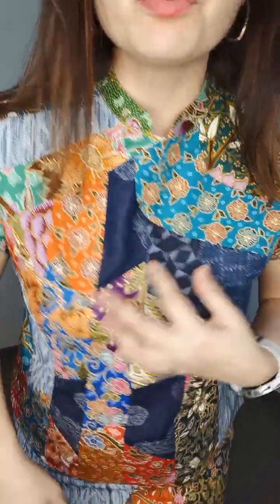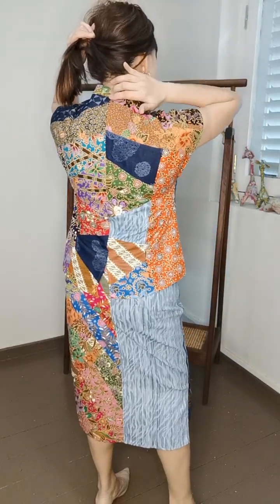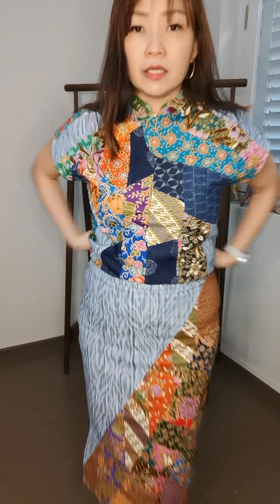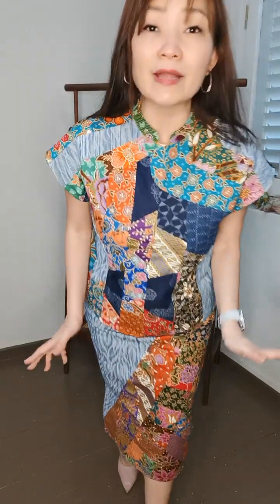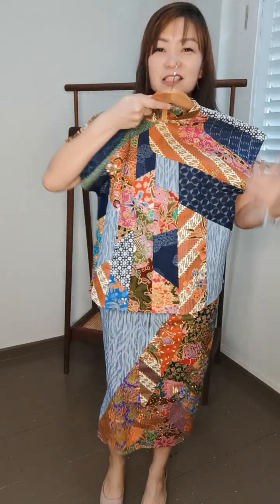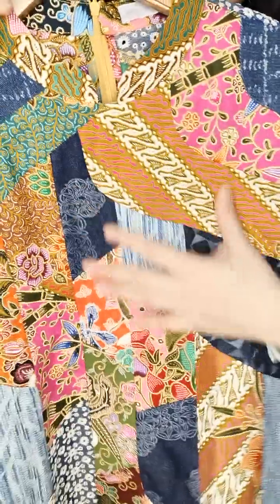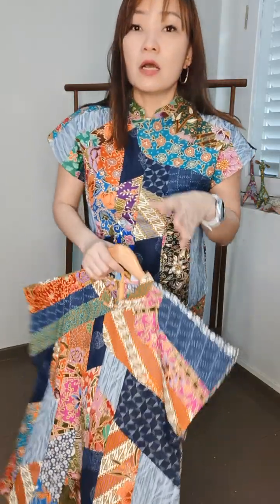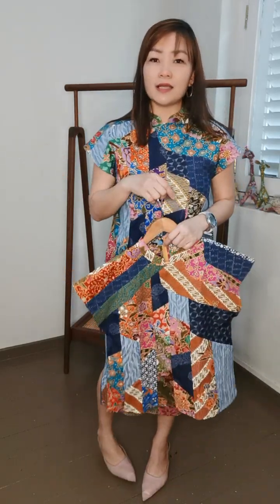JinPing D+B Cheongsam Top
Exuding an air of timeless elegance, this D+B patchwork cheongsam top serves as a celebration of tradition and a testament to the enduring beauty of vintage aesthetics.